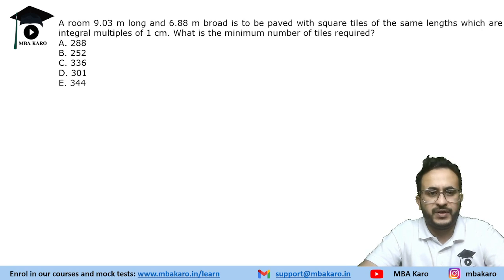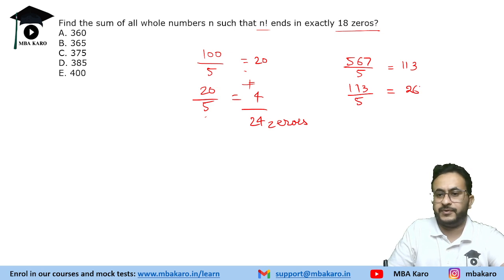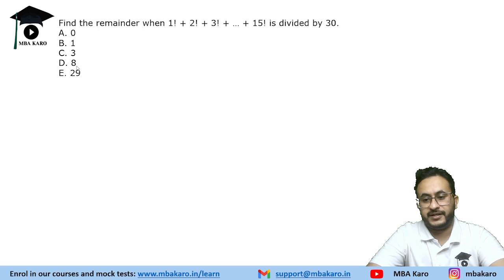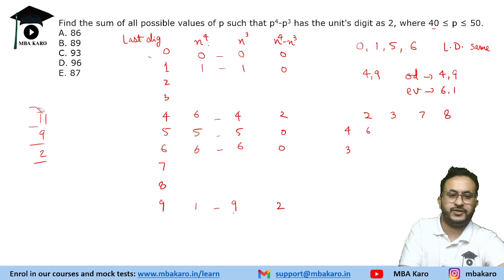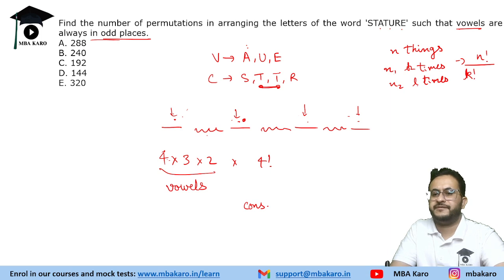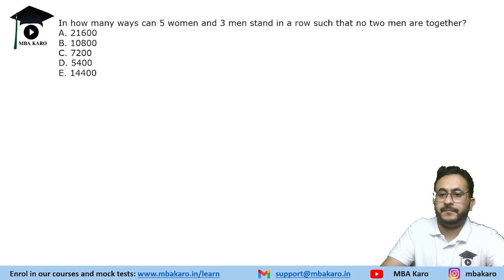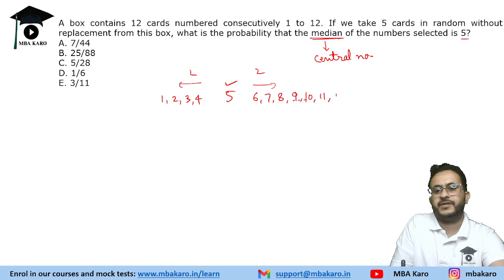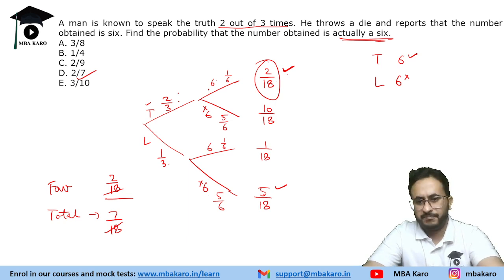MAHCET MBA 2025 | Daily Drill - Part 10 | Quantitative Aptitude | Complete Revision for MAHCET MBA